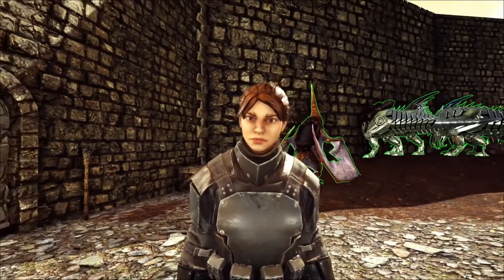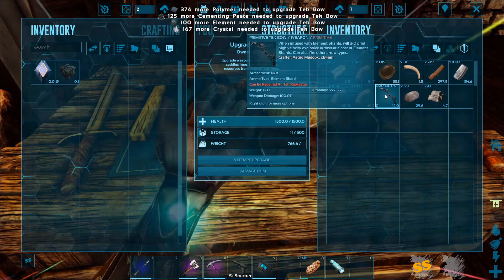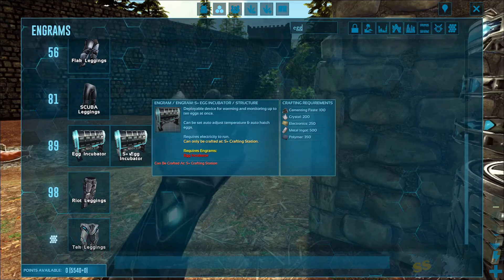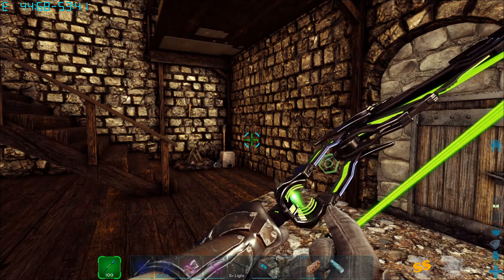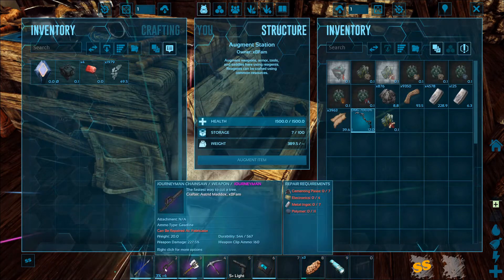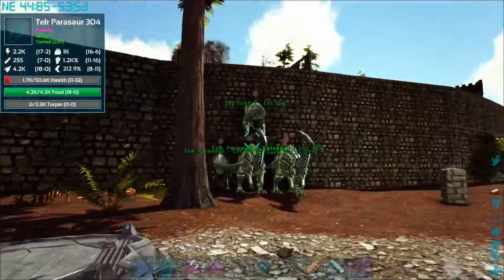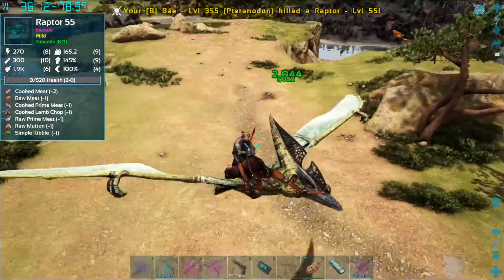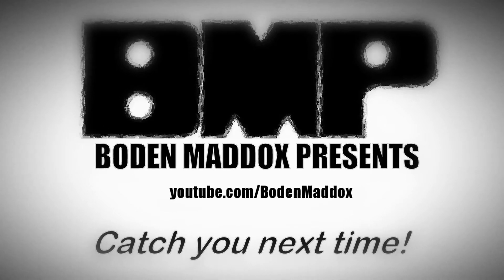Tek Bow Taming - Software Engineer Plays ARK Lost Island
The best built-in way to do knock-out tames?